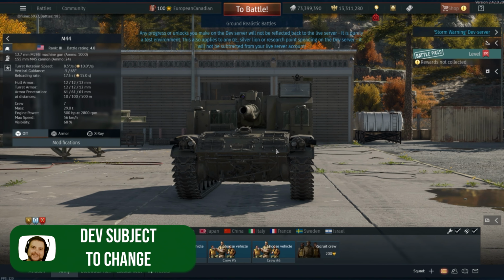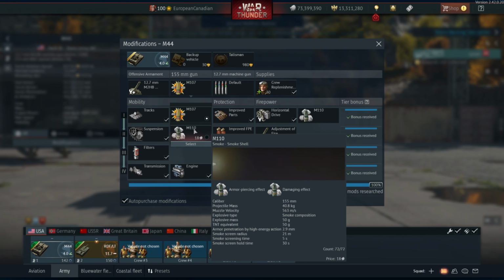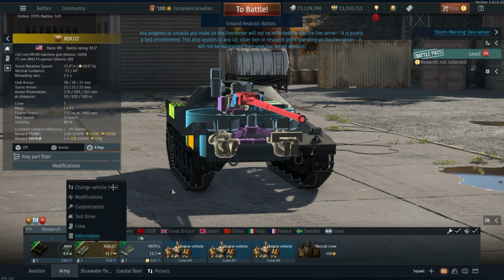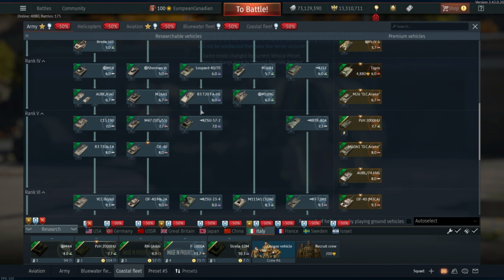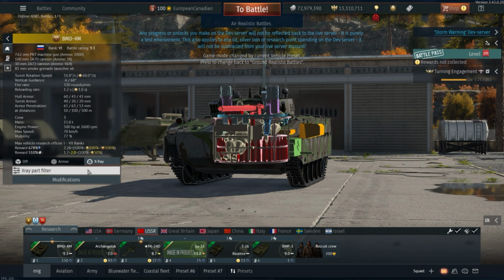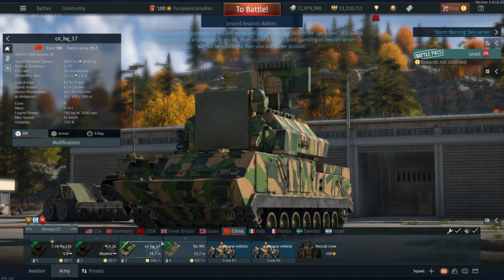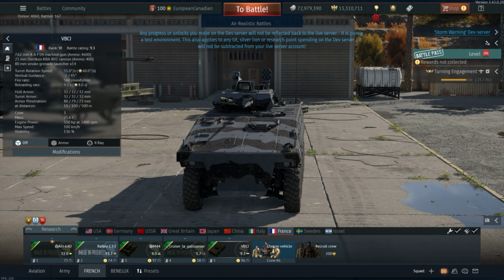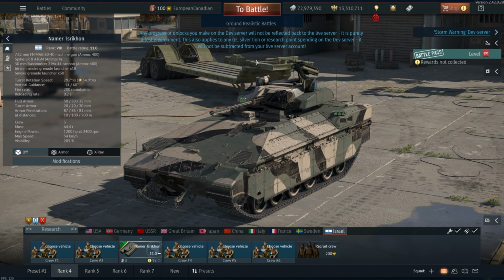DONKS BACK ON THE MENU - New Ground Vehicles Dev Server - War Thunder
Hello, it's dev server time so expect a lot of videos to come

.SOCIALS.

Chapters :
0:00 Intro
1:24 M44
5:04 RDF/LT
8:02 PzH 2000
11:40 Strela-10M
13:10 BDM-4M
16:30 T-26 New Model
17:25 HQ-17
20:30 VBCI
22:50 CV 90 Mk.IV
25:52 Namer Tsrikhon